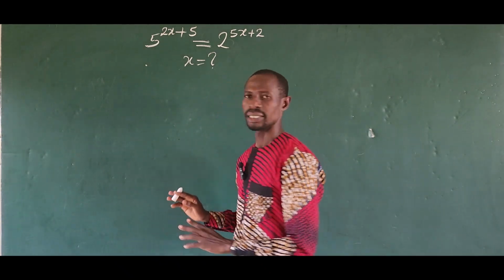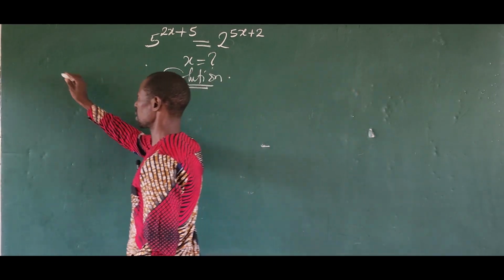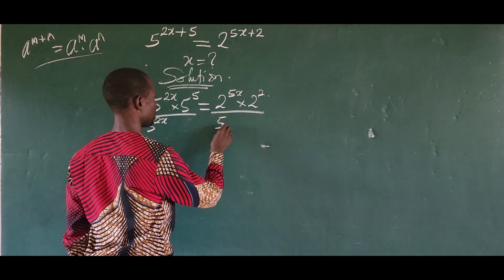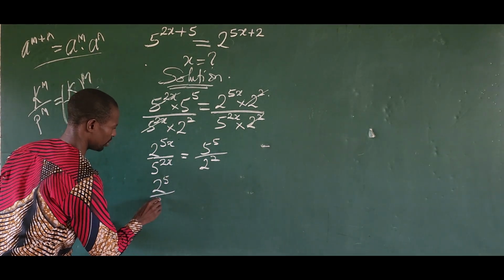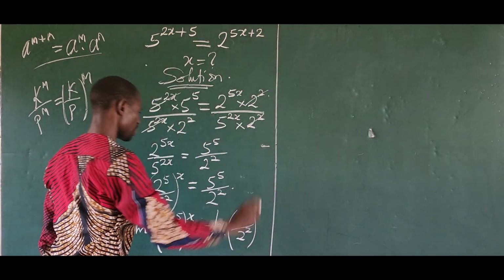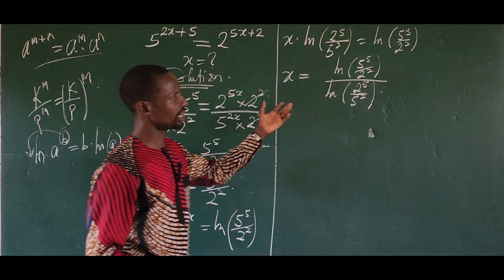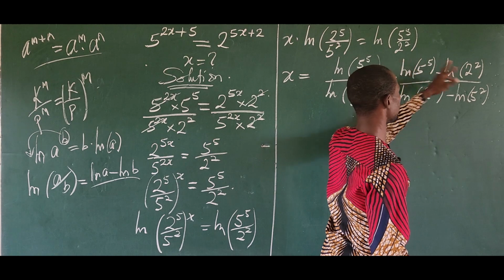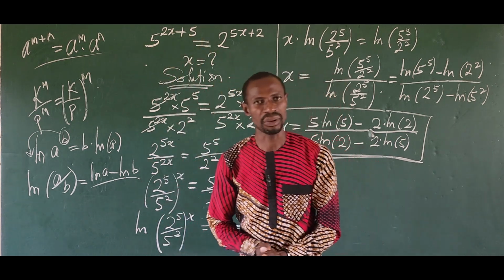Algebra 5^(2x+5)=2^(5x+2) | Can You Solve This ? | Math Olympiad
Algebra